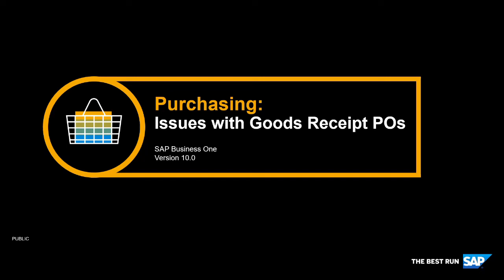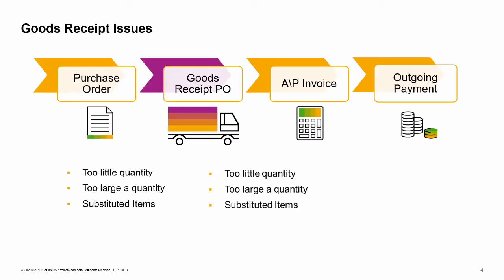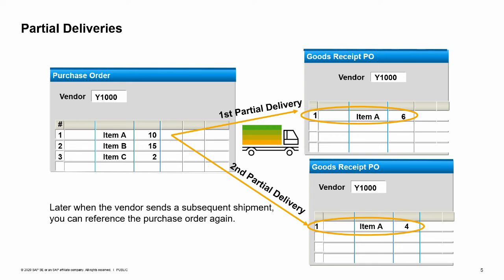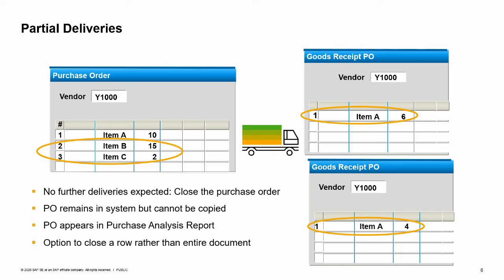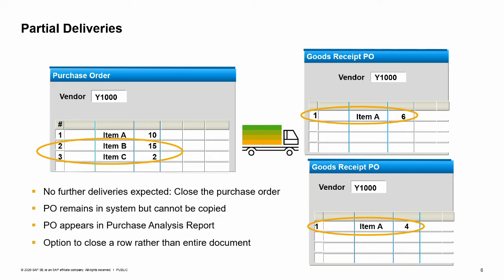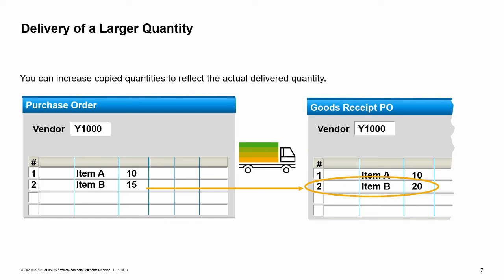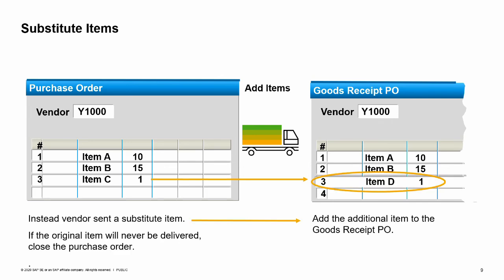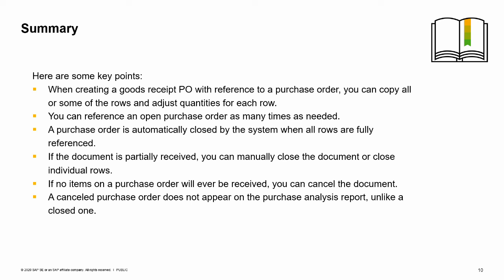SAP Business One Version 10.0 - Issues with GRPOs Training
In this topic, we will explore how to receive incorrect shipments from a vendor in a goods receipt PO document.
Summary:
When creating a goods receipt PO with reference to a purchase order, you can copy all or some of the rows and adjust quantities for each row.
You can reference an open purchase order as many times as needed.
A purchase order is automatically closed by the system when all rows are fully referenced.
If the document is partially received, you can manually close the document or close individual rows.
If no items on a purchase order will ever be received, you can cancel the document.
A canceled purchase order does not appear on the purchase analysis report, unlike a closed one.